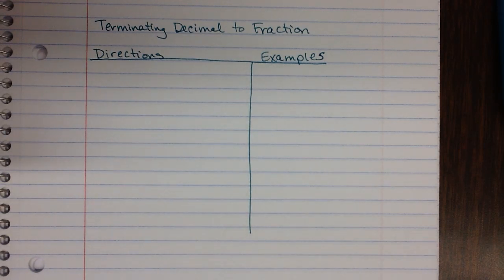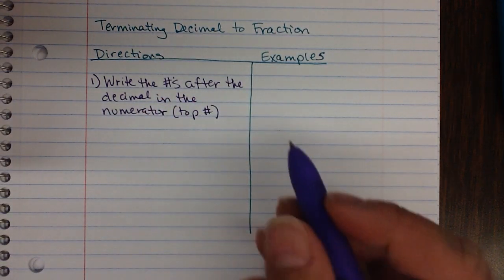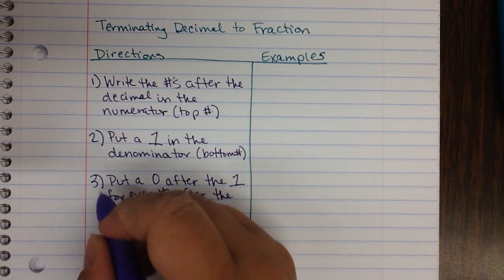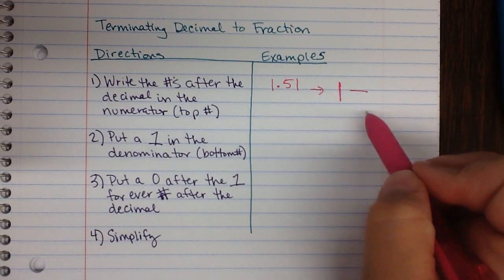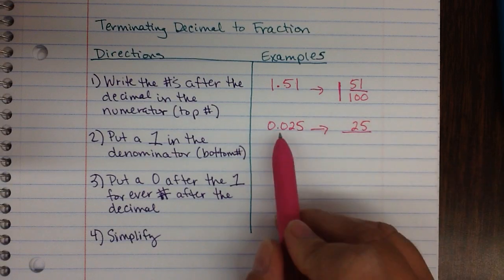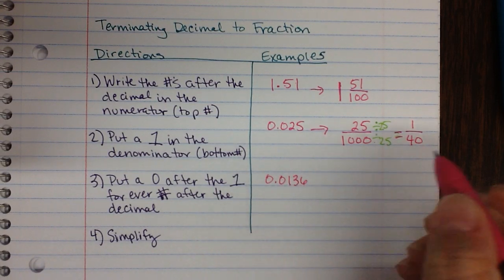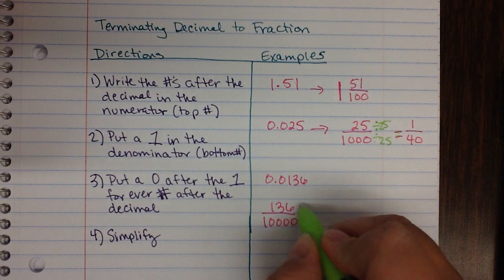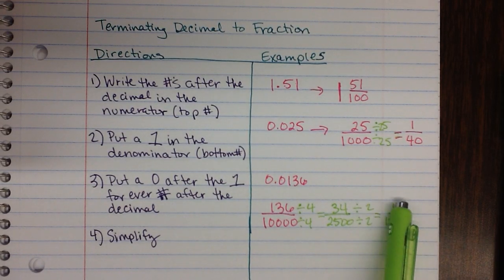Terminating Decimal to Fraction